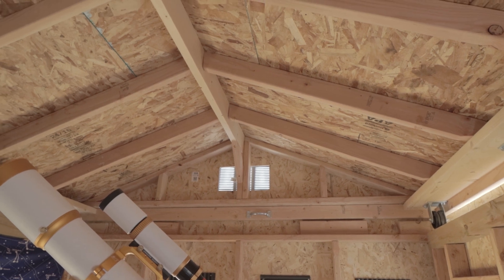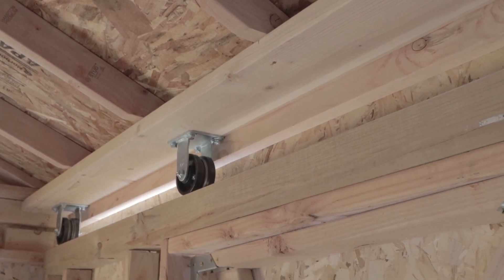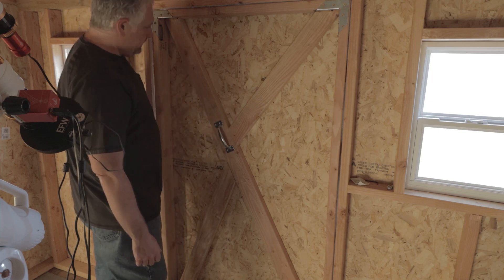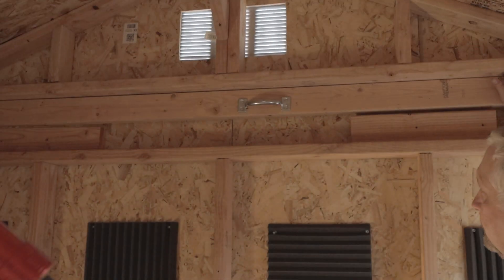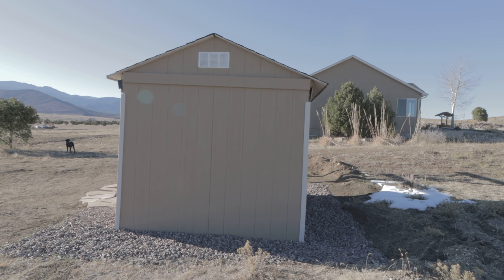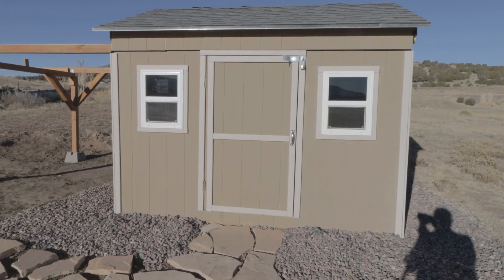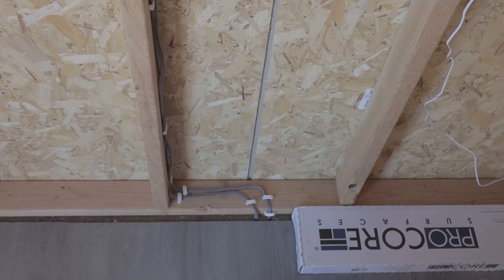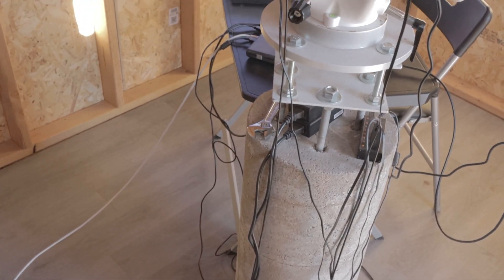Building Bear Claw Observatory | Home Observatory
In this video I take you through the construction of the Bear Claw Observatory and how it got its name.  This is a DIY observatory build based on plans from other roll off roof observatories. I've broken down the video into chapters as well.

This is part 2 of the Bear Claw Observatory, home observatory build.

This is a very solid structure designed to hold the weight of 3ft (1 meter), of snow, but with the rising cost of materials it can also get expensive. For an awesome budget observatory video check out my YouTube friend, Astrobloke's video as well

Links to rail and casters:
aluminum v-track
Casters - GroovedWheels.com

00:00 Intro
00:51 Floor
01:12 Framing
02:17 Roof
03:22 Door
05:01 Opening the roll off roof
06:55 Outside construction
09:25 Roll off rails
13:20 Electrical
14:20 Why it's called Bear Claw